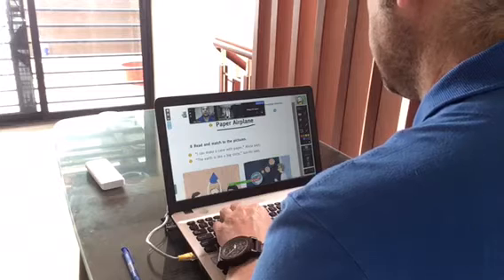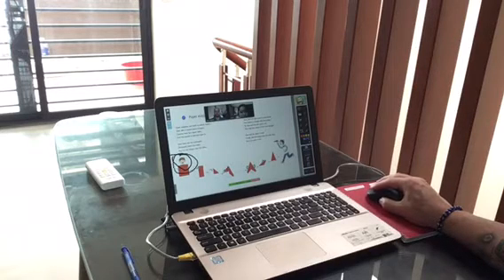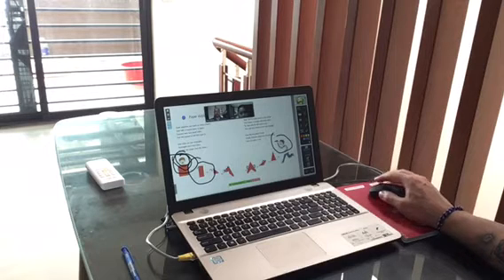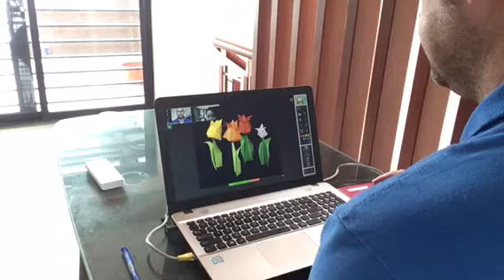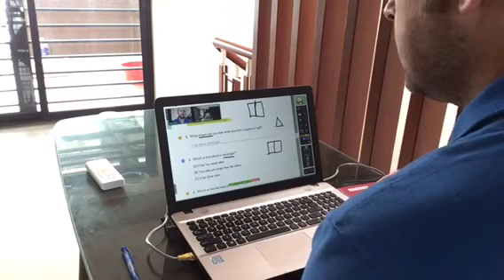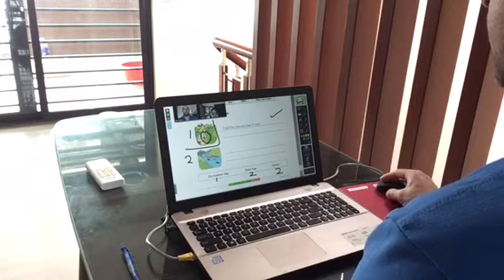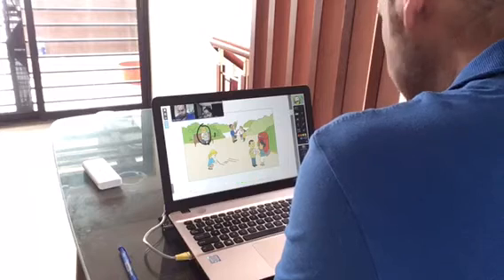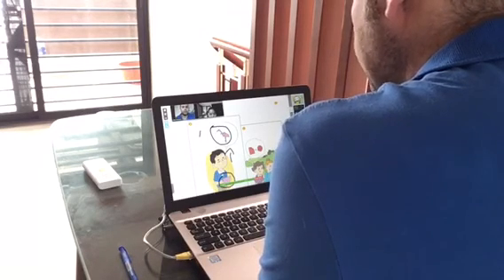Teacher Alex & Amy ~ SEED 2